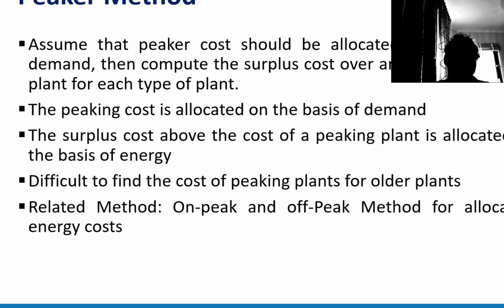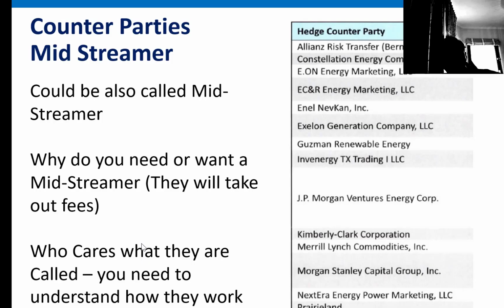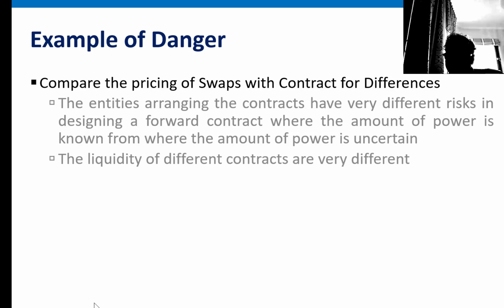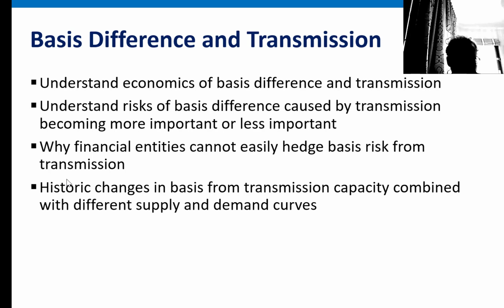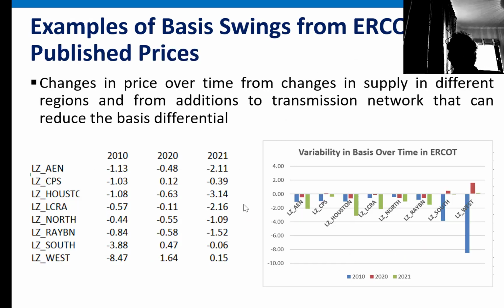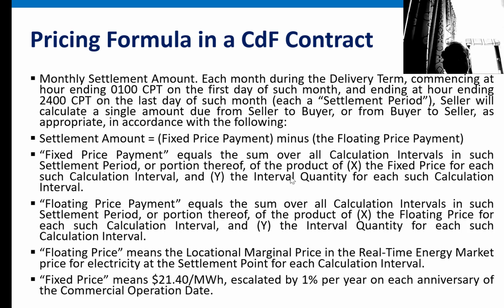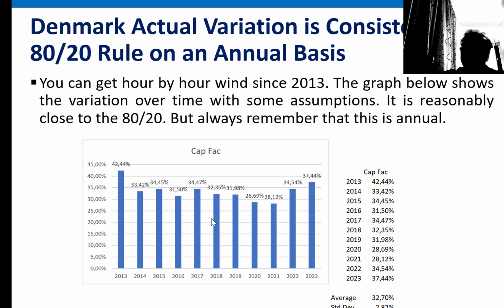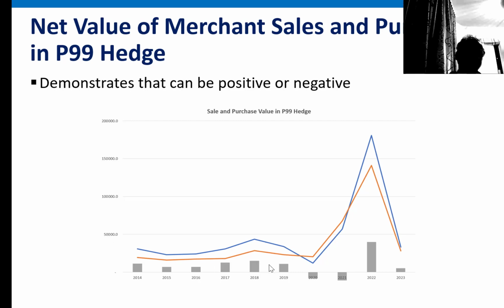Corporate PPA Detail Part 1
Case study with basis differentials for ERCOT, long-term merchant analysis using Nordpool, diagrams of different contract structures, prices of CdF and Swap contracts, credit risk and merchant swap contracts and evaluation of prices from NYMEX.